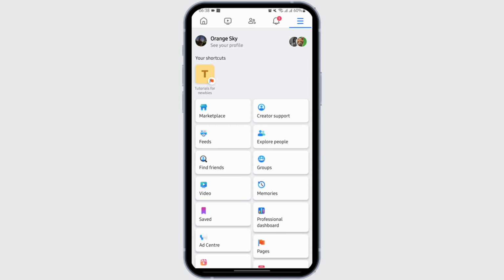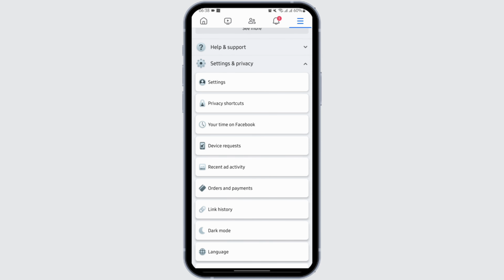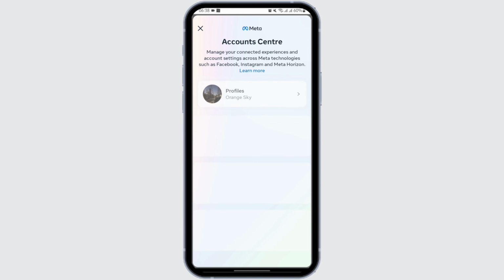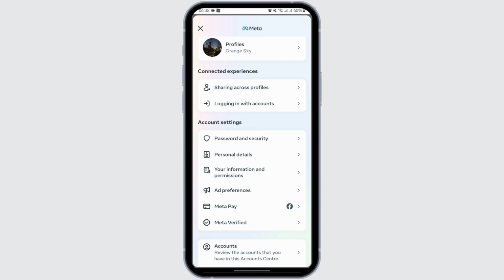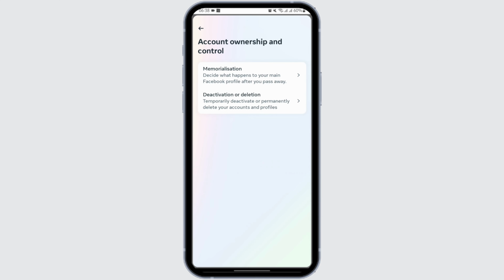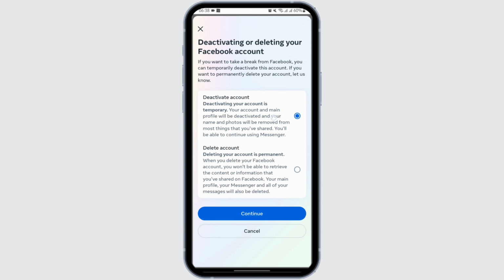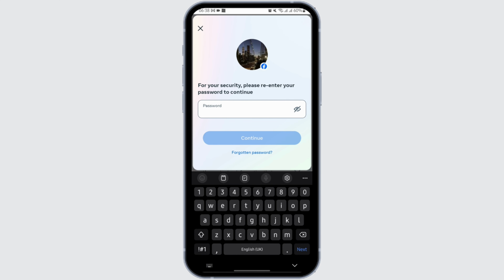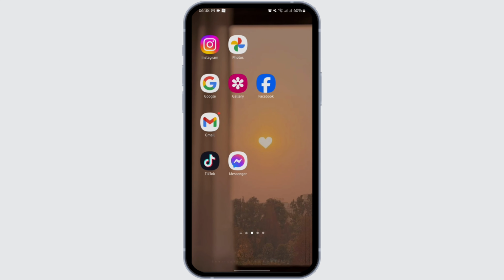How To Deactivate Facebook Account Temporarily 2024 (FULL GUIDE)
In this video tutorial, we'll provide you with detailed instructions on how to deactivate your Facebook account using various devices and platforms. We'll cover the deactivation process step-by-step, including how to reactivate your account when you're ready to return. Additionally, we'll discuss considerations for managing your data and privacy during the deactivation period.

👋 Welcome to Official Help Desk! In this comprehensive guide, we'll walk you through the step-by-step process of temporarily deactivating your Facebook account in the year 2024. Whether you're taking a break from social media, focusing on other priorities, or simply need some time away, knowing how to deactivate your Facebook account temporarily can provide you with the break you need.

Don't forget to like the video if you found it helpful, and share it with friends or family who might also benefit from this full guide on Facebook account deactivation in 2024.

📱 Timestamps:

0:00 - Introduction
0:05 - How To Deactivate Facebook Account Temporarily
0:15 - Step-by-Step Deactivation Process